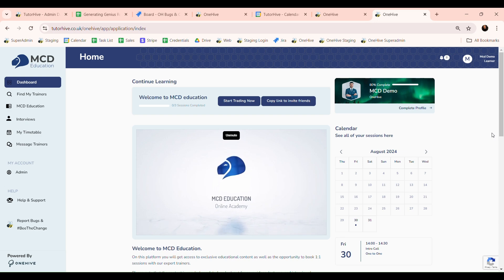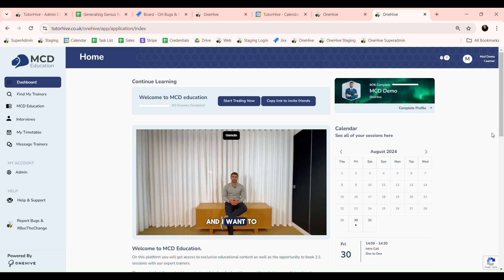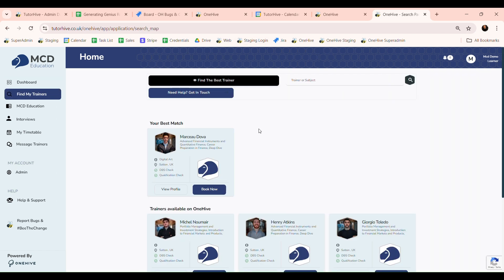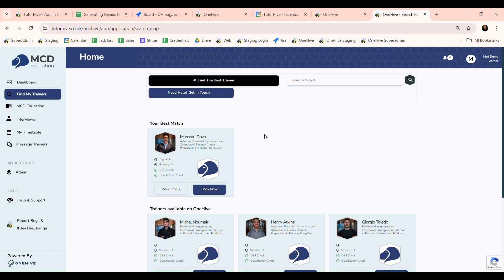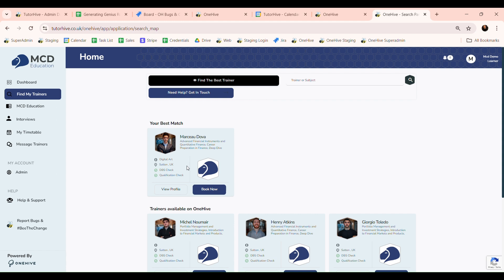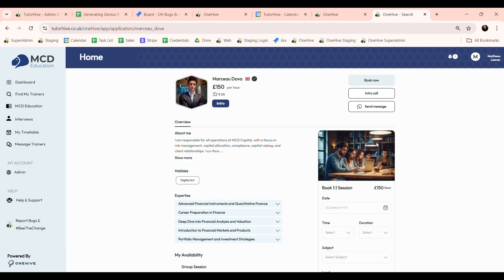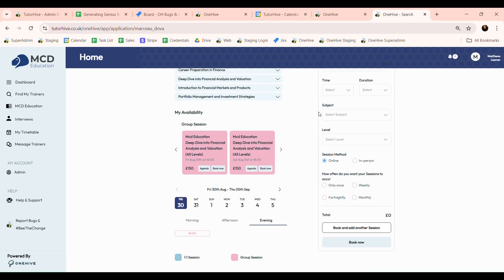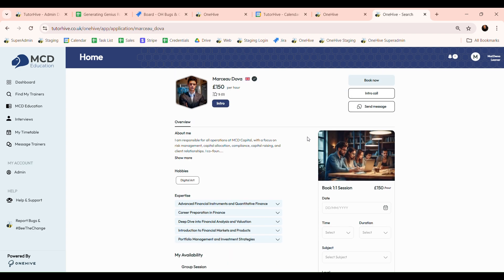How to book & enquire about 1 to 1 and group classes